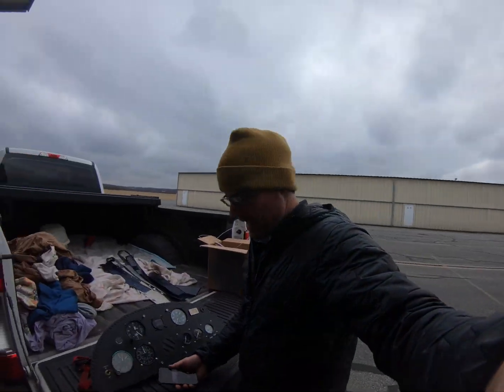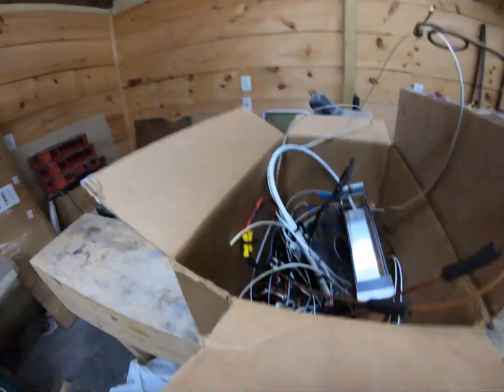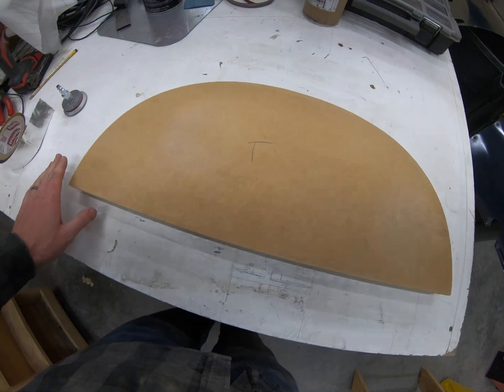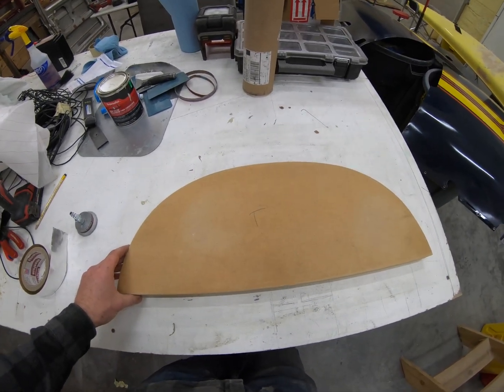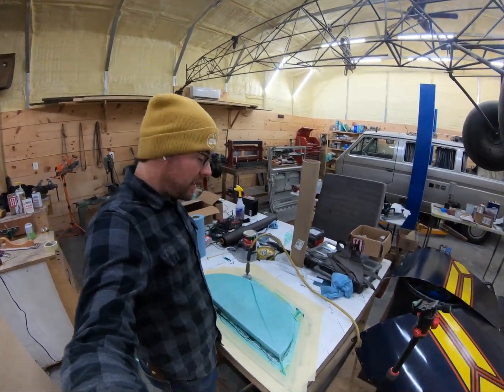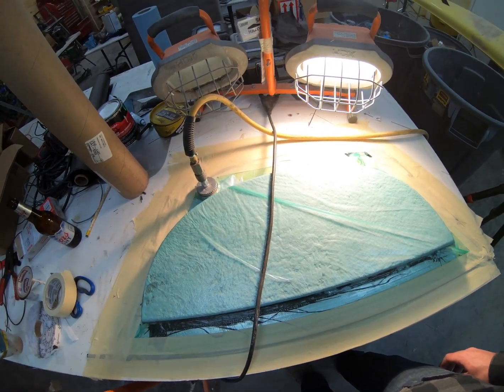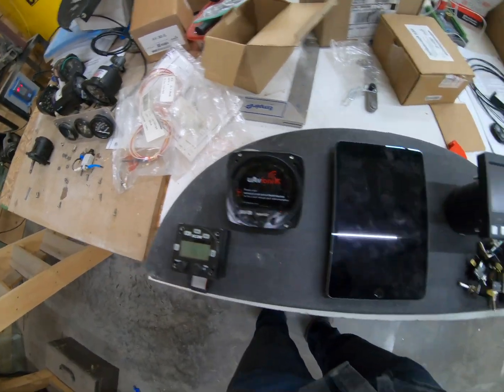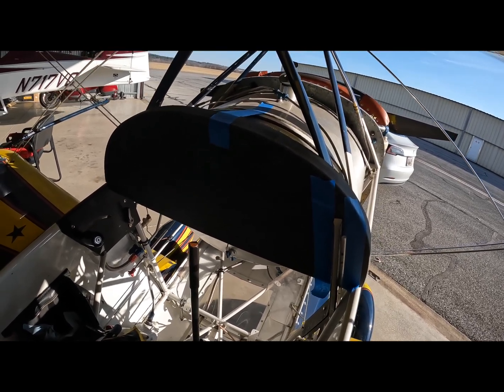Pitts Glass Panel #2 - Carbon Fiber Layup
In this video we build a mold of the existing panel and vacuum bag a new carbon fiber one!